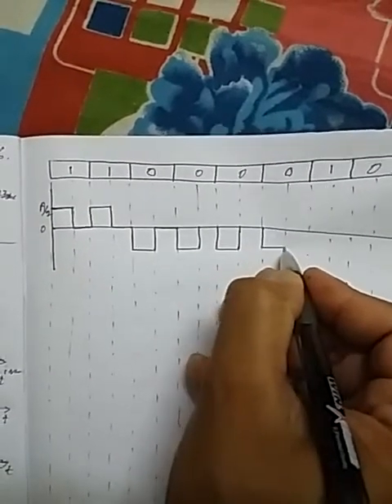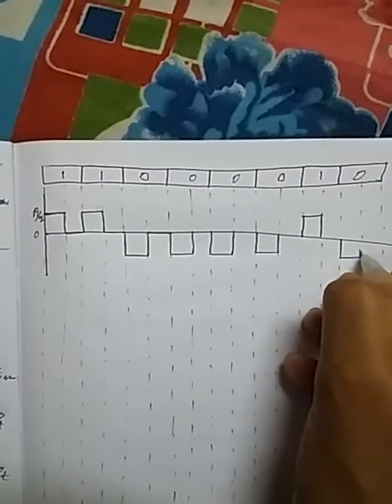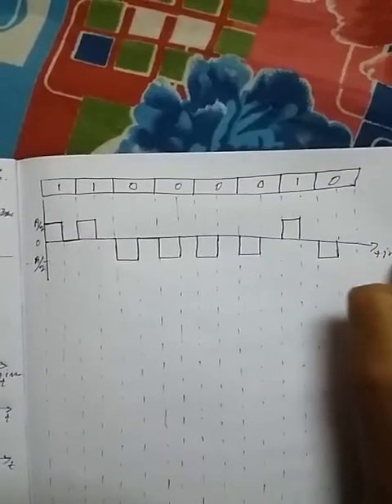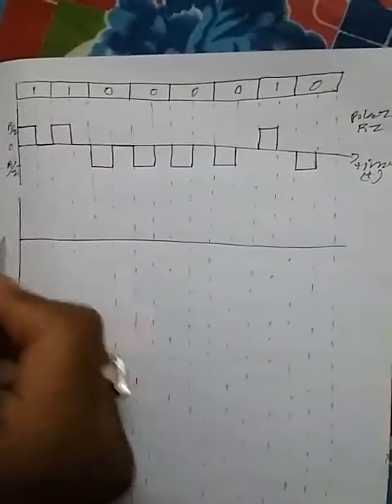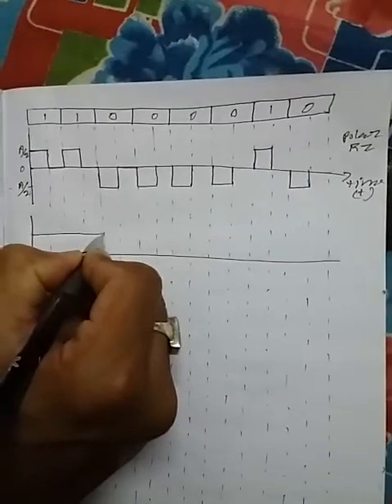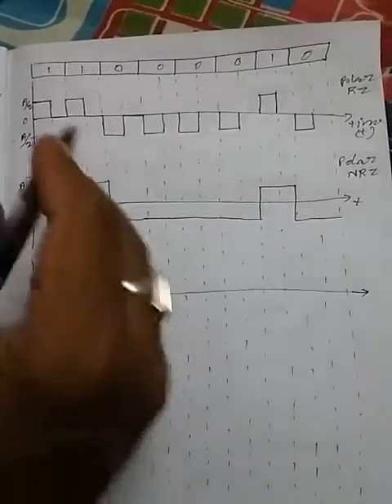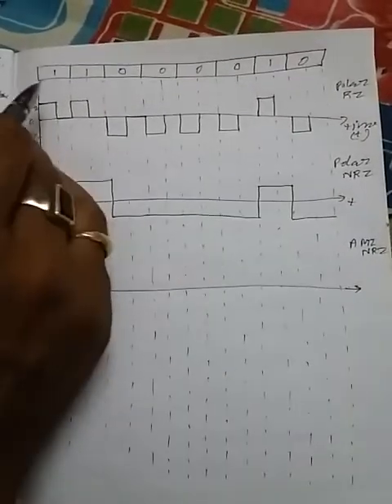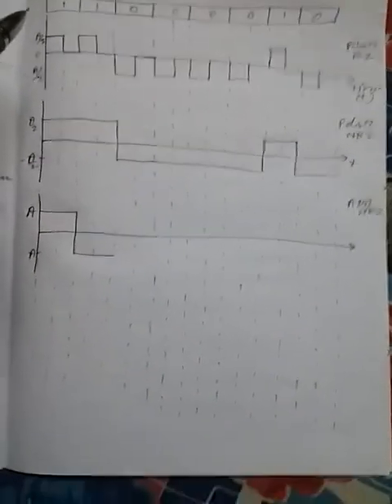Line Coding Waveforms 2